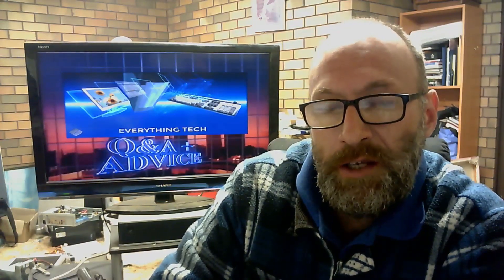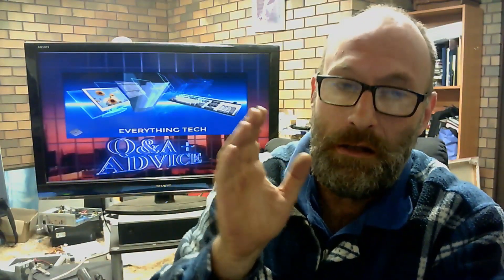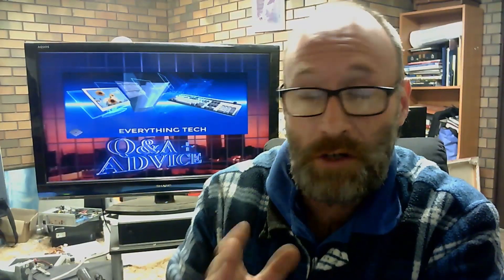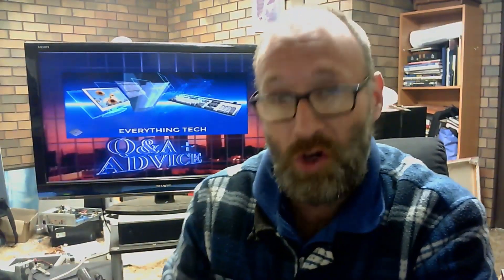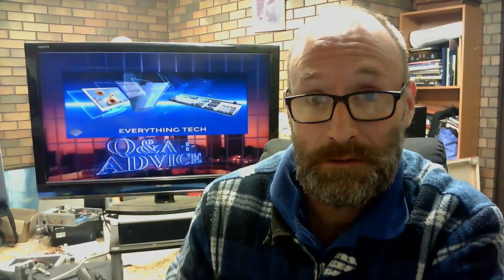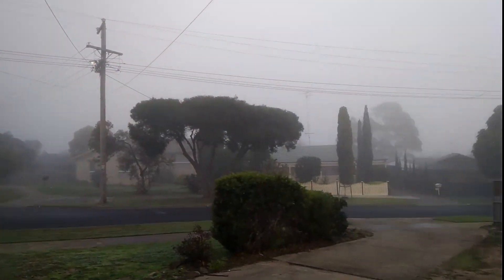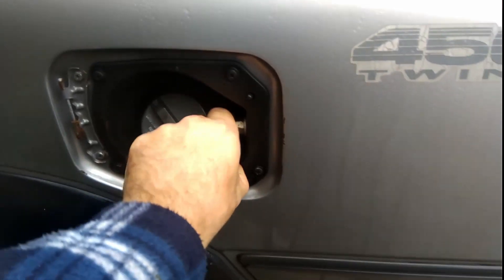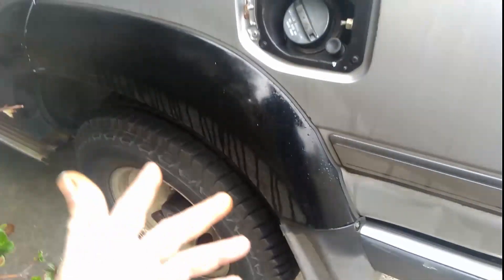80Series - Q&A + Advice - The Fuel Systems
In this Q&A + Advice video, can you set up the petrol fuel system on an 80 Series, the same as the diesel